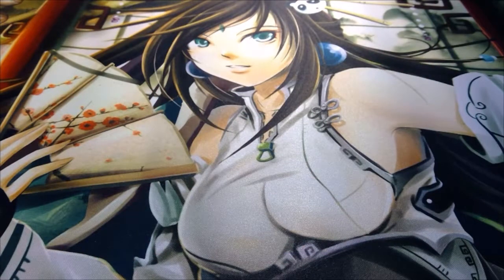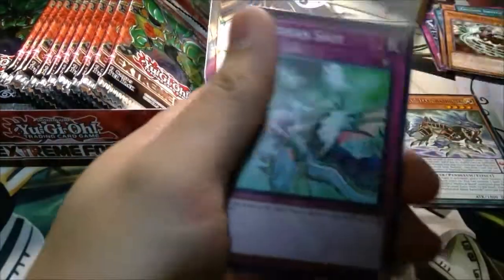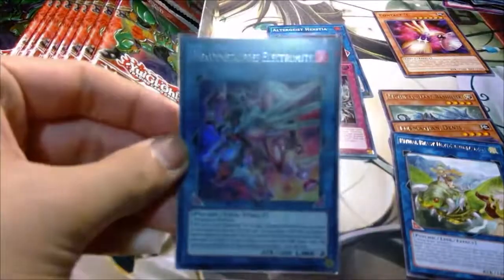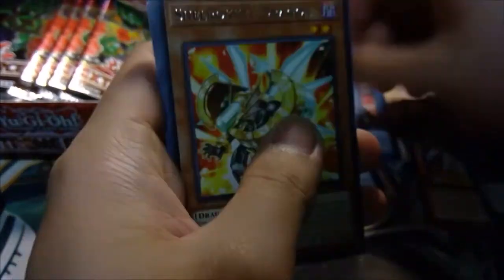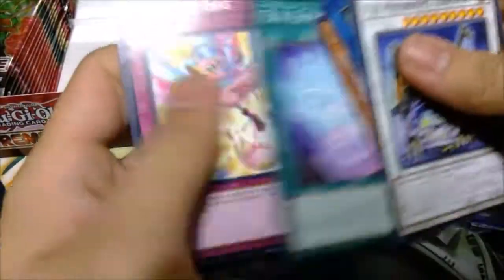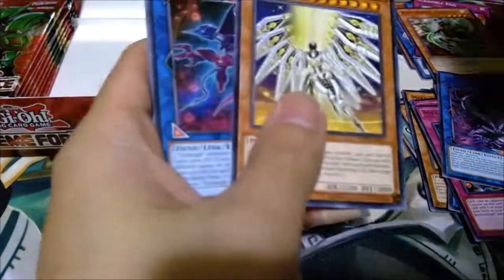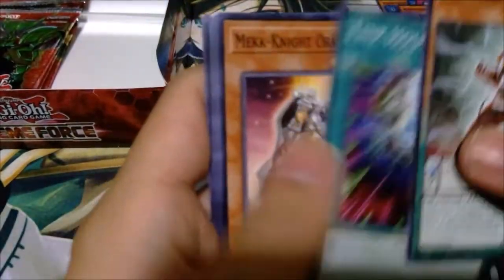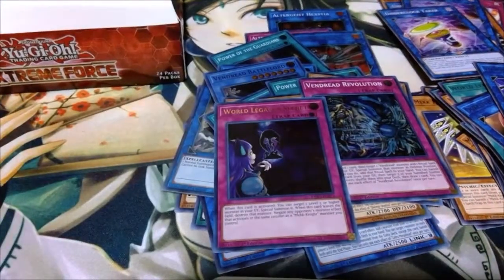Yugioh Extreme Force Booster Box Opening